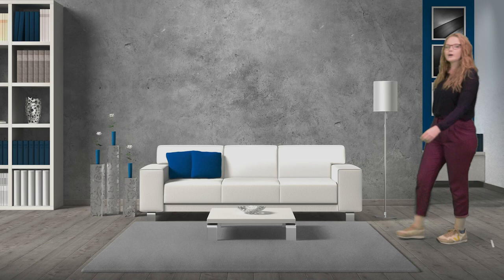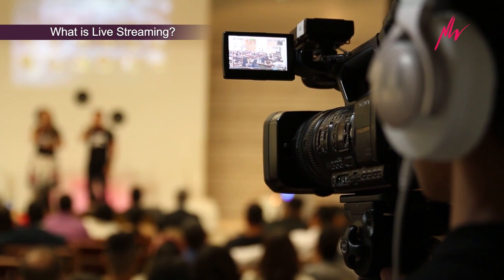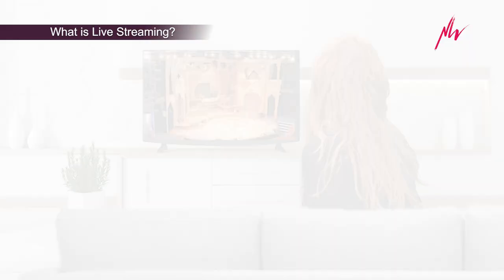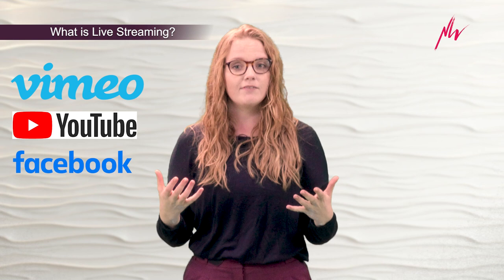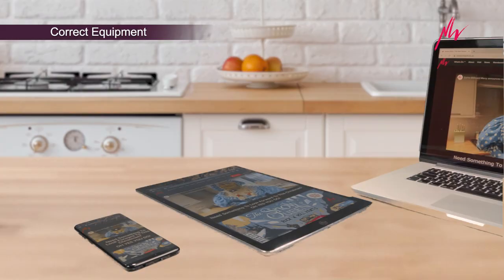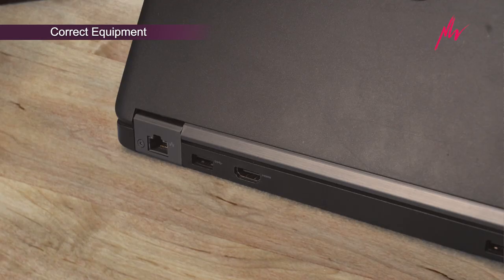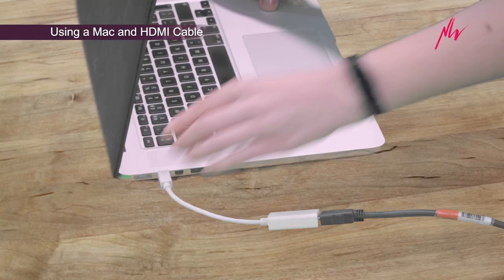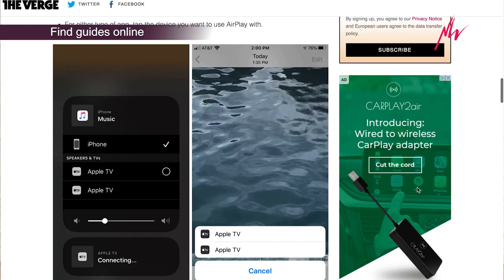New Wolsey Theatre: Livestreaming Guide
Here's a guide to help you set up your livestream so you can watch a show from home. If you're looking for instructions on a specific device model, we'd recommend watching this video but also searching online for advice relevant to your equipment.

Captions are available on this video.